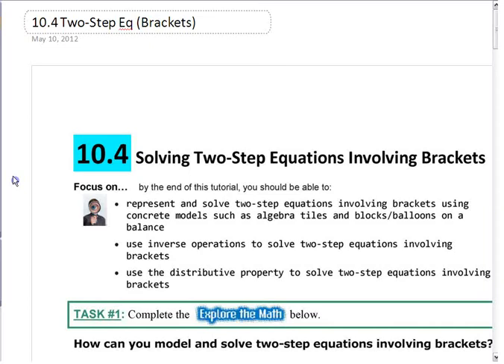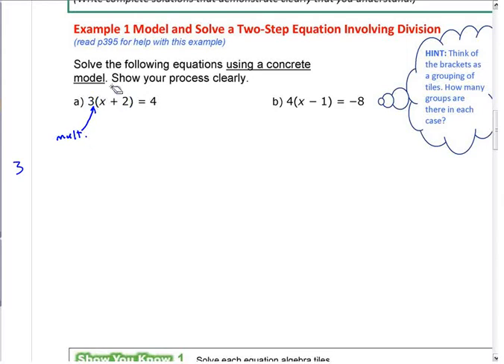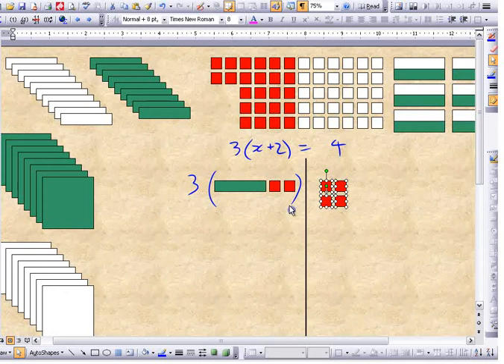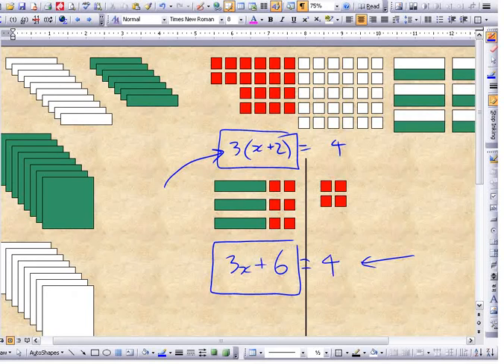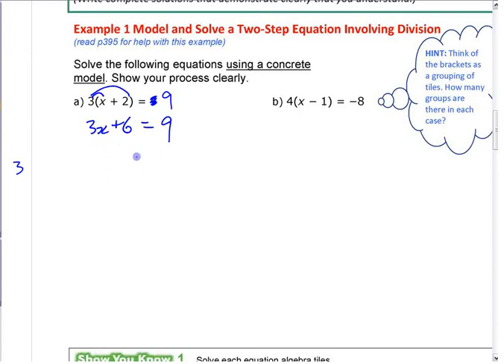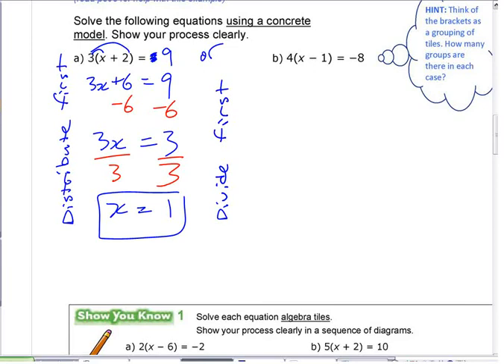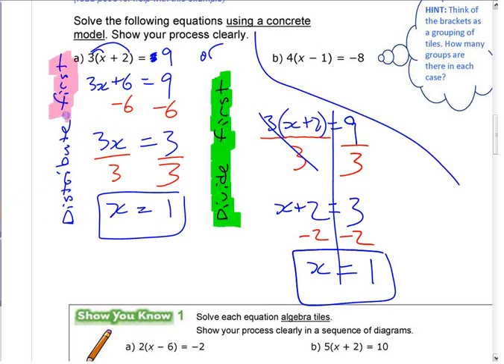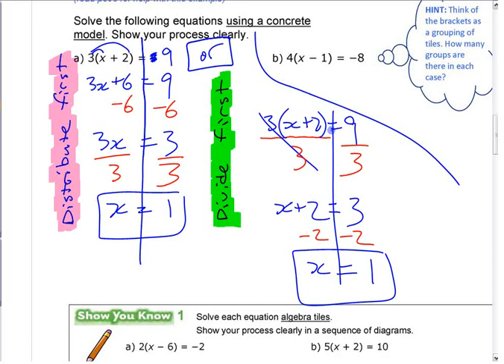Ma8 10.4 Solving Two-Step Equations Involving Brackets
Part of a lesson in one of Mr. Balzarini's Math 8 classes that addresses how equations of the form
a(x+b)=c   (ie. two-step equations involving brackets) can be modelled concretely using algebra tiles, and how they can be solved using inverse operations.
Two different methods are given:
1) using distribution  (ie. by expanding first)
2) using inverse operations (ie. by dividing first)